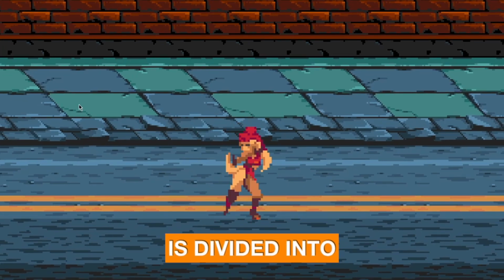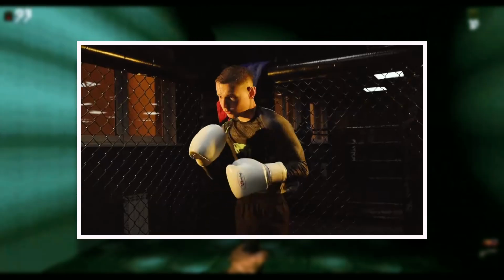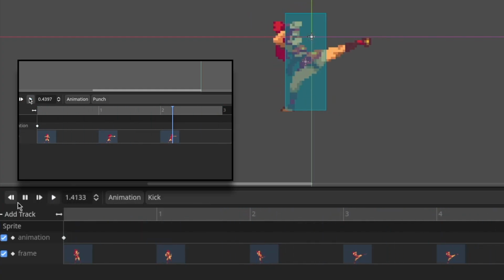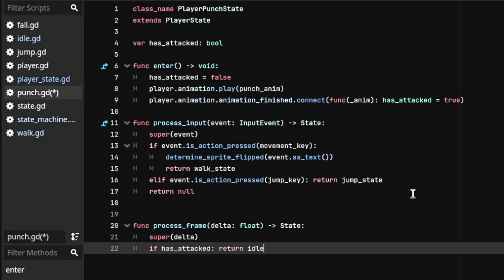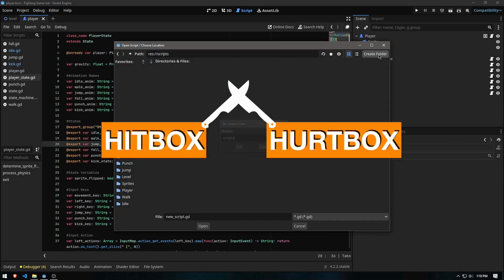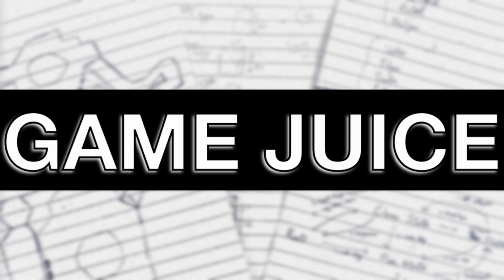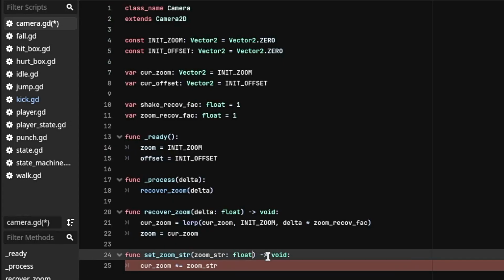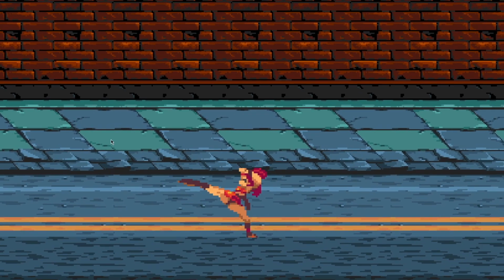How To Make THE PERFECT ATTACK! | Godot FIGHTING GAME Tutorial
In this video I tell how to make a fighting game / beat-em-up using Godot 4.2.
We will go over how to do attacks, make hitboxes/hurtboxes and as well as learn about game juice (camera shake and camera zoom) to make your attacks feel extra punchy.

1. Sprites by ansimuz [Free]

Music Credits -
1. Poke & Chill by Mikel